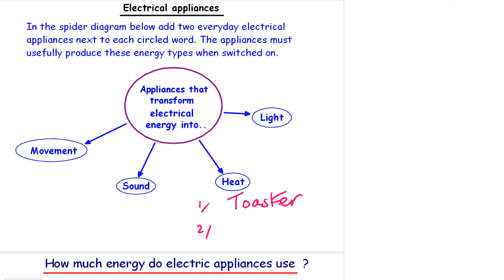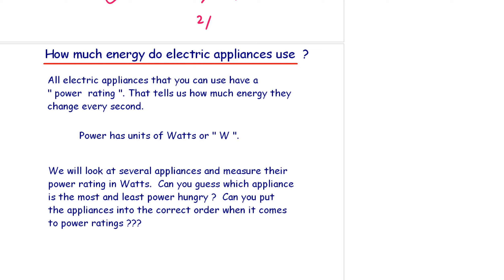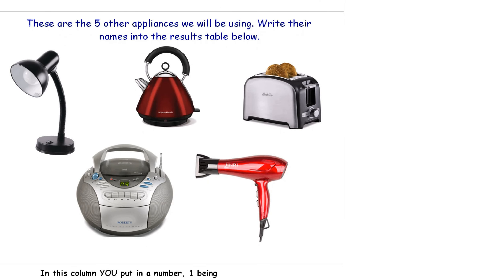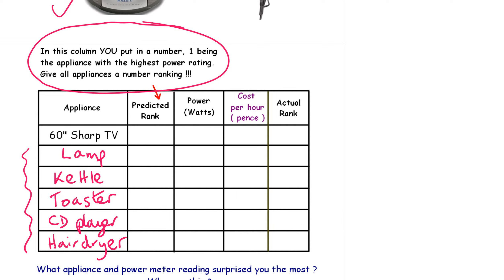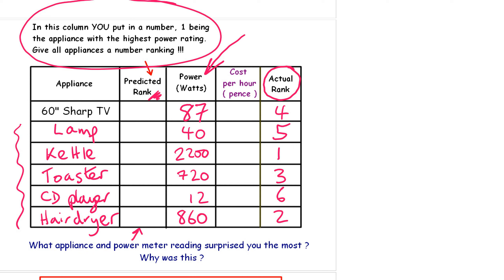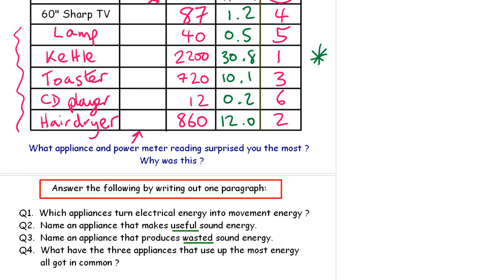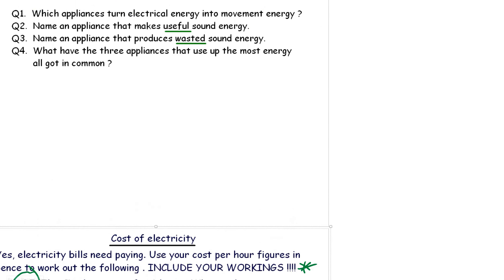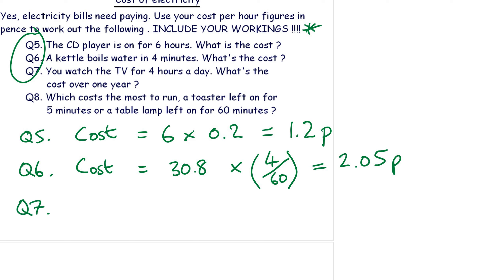Science Physics Year 7 Energy Lesson 3